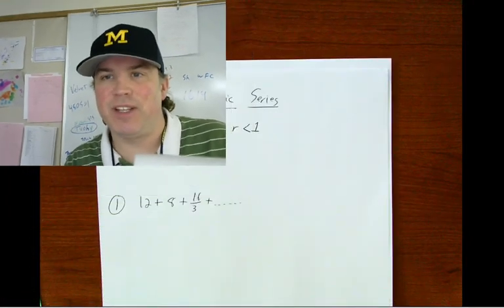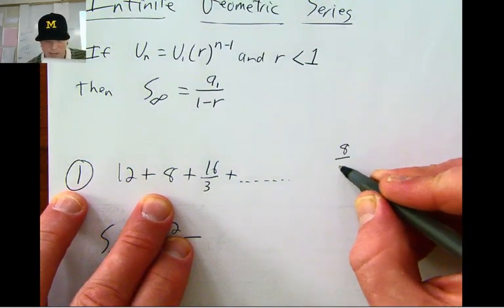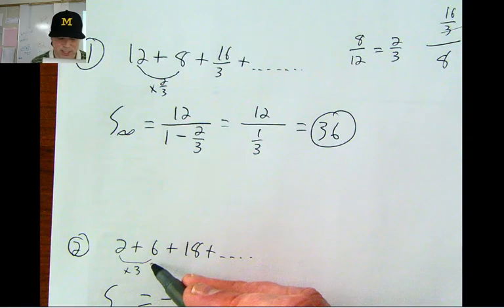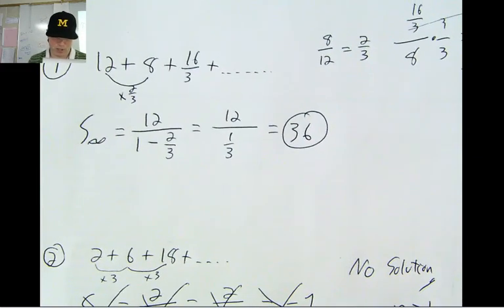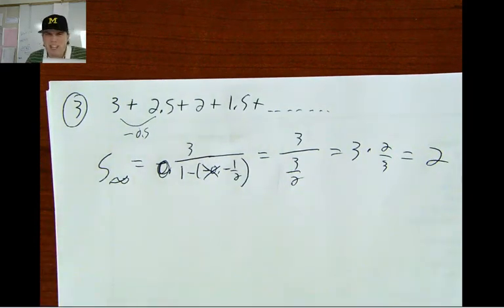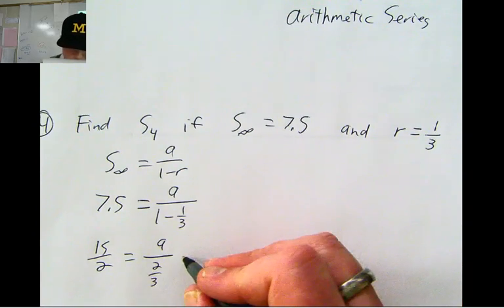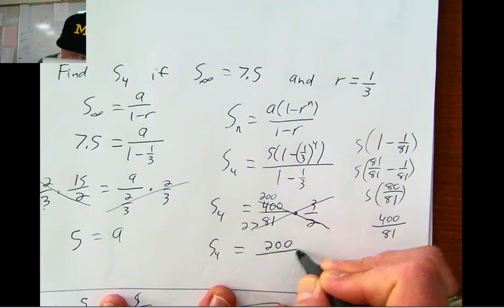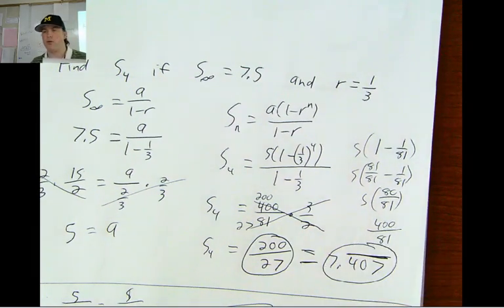Infinite Geometric Series